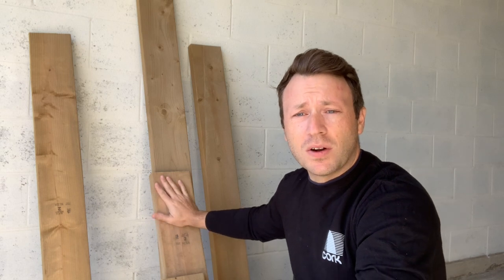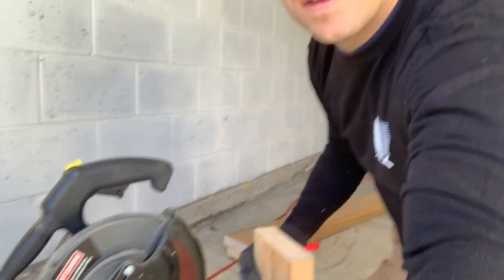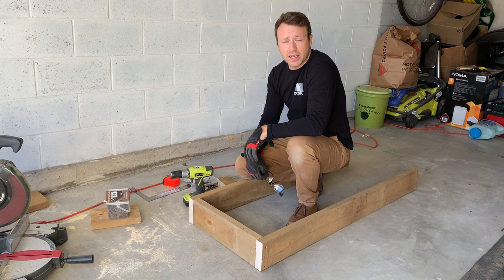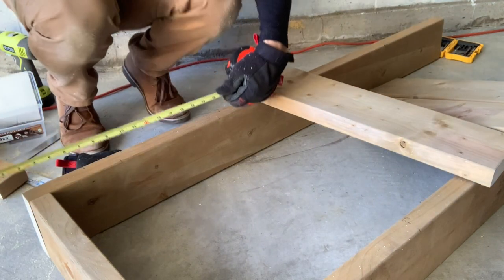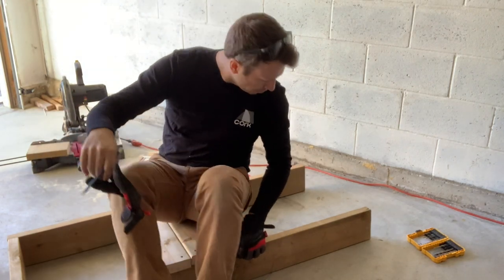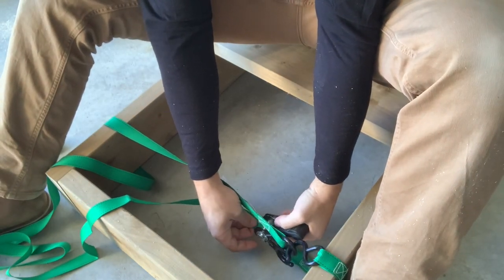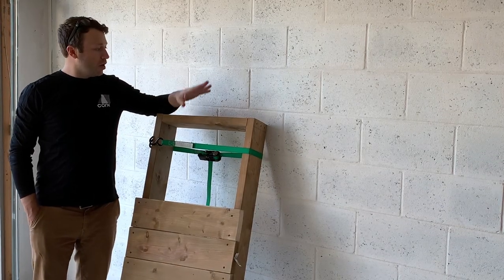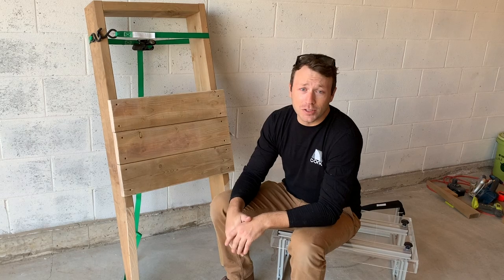Hiking Bench DIY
Need to build your own hiking bench to train at home? Follow our step-by-step guide to building a Laser hiking bench.

Things you'll need:
2 - 2x4x8's
1 - Box of 3" screws
2"-3" Wide Ratchet strap
Chop saw
Hand saw
Drill
Palm sander

The Bottom frame is constructed of 2-2x8's cut at 53" (sides) and 1-2x8 cut at 17"
The Seat boards are 3-2x8's cut at 22"